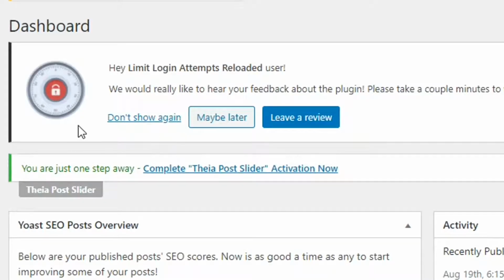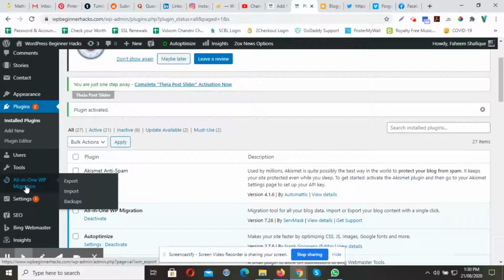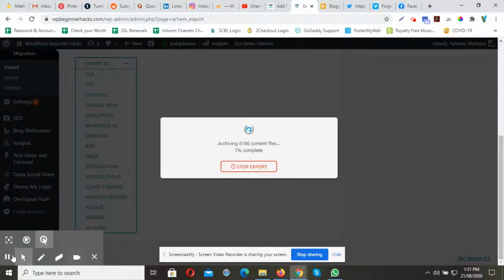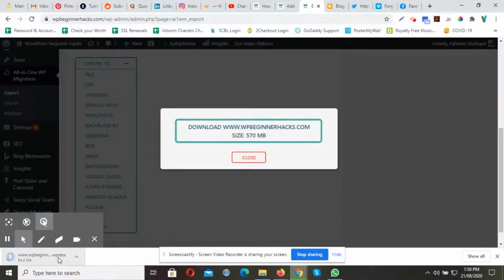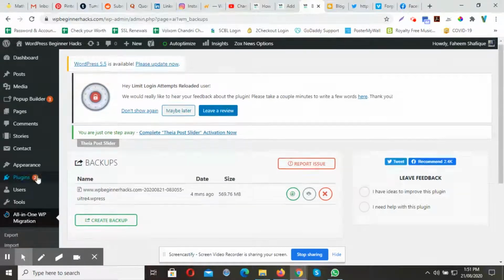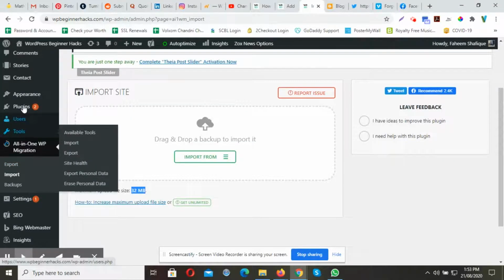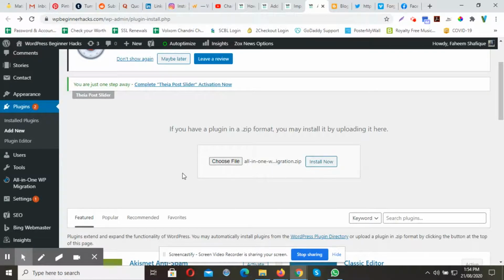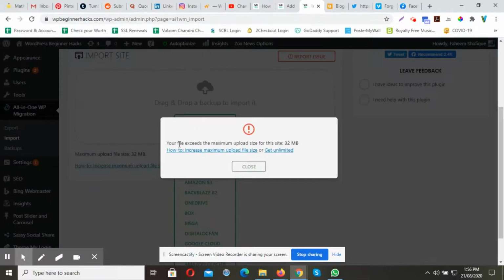All_in_one wp_migration wordpress_tutorials_in_English wpbeginnerhacks wordpress_beginners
Export_Import_WordPress_Website (Complete article with Screenshots)

Guide_to_fresh_WordPress_installation from Control_Panel.